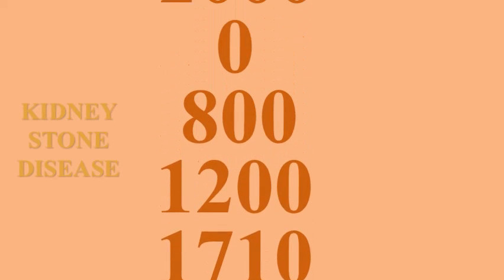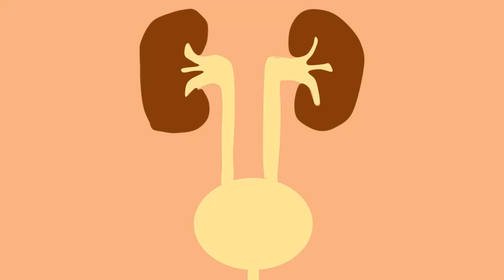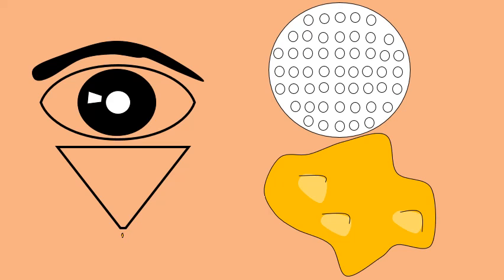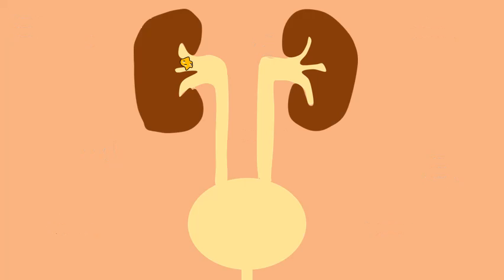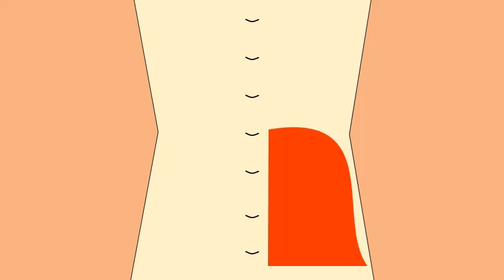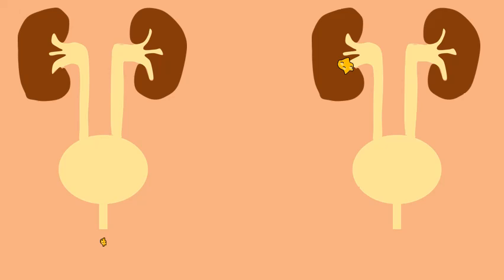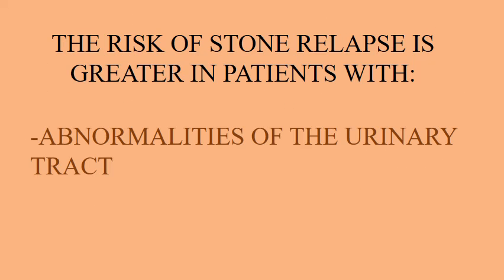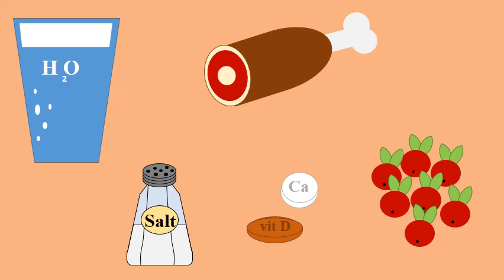Kidney Stone Disease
Kidney stone disease is one of the oldest diseases among humans. Archaeologists discovered a bladder calculus accompanying the skeleton of an Egyptian mummy that was about 6800 years old.
Urolithiasis, the process of kidney stone formation happens when the urine is supersaturated with salt and minerals. The excess of minerals form tiny crystals that grow and may form stones or calculi in the kidneys. Depending on the localization of the stone, there are kidney stones, ureteral stones, or bladder stones. Most of calculi form in the kidneys. The calculi may stay in the position in which they were formed, or migrate down the urinary tract, causing sudden severe pain.
About 70 % of calculi contain calcium. The size of kidney stones varies from too small to be seen with the naked eye to the size of a golf ball.
Urolithiasis is more common in developed countries, mostly because of the food rich in refined carbs and in hot climate regions, mostly because of dehydration.
Some of the risk factors that can increase the chances of developing kidney stones are:
-anomalies in the urinary tract or kidneys, such as ureteral stricture, horseshoe kidney
-family history of kidney stones
-dehydration
-excessive calcium or vitamin D supplements
Many calculi are asymptomatic, but some may cause renal colic.  When the calculus migrates down the ureter, it irritates the ureteral mucosa. This causes ureteral spasm with dilatation and stretching of the ureter, causing sudden severe pain in the lumbar region. The pain usually radiates in the ipsilateral flank and iliac fossa. It can also radiate down towards the genitalia.
Other signs and symptoms may be present such as:
-dysuria, meaning pain or a burning sensation during urination
-haematuria, meaning blood in urine
-nausea and vomiting
-paleness of the face
Some calculi can be spontaneously eliminated, depending on their size and localization.
Approximately 20% of calculi will not be spontaneously eliminated and will require some form of medical intervention.
Calculi that are less than 10 mm in diameter may be spontaneously eliminated. Calculi that are larger than 10 mm in diameter, usually require medical intervention.
In some patients, stones relapse after being eliminated.
The risk of stone relapse is greater in patients with:
-abnormalities of the urinary tract
-first attack before 25 years old
-single functioning kidney
Some small adjustments in your lifestyle may help reduce your risk of developing kidney stones, so:
-Increase daily fluid intake;
-Reduce salt in your diet;
-Reduce your meat consumption;
-Always ask your doctor when taking calcium and vitamin D supplements;
-Eat cranberries: they can reduce the risk of kidney stone formation.